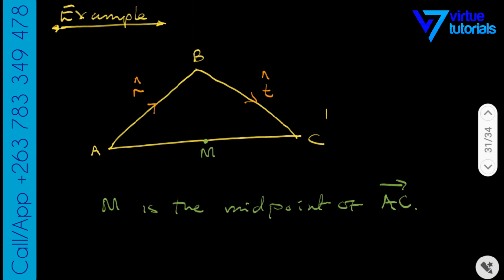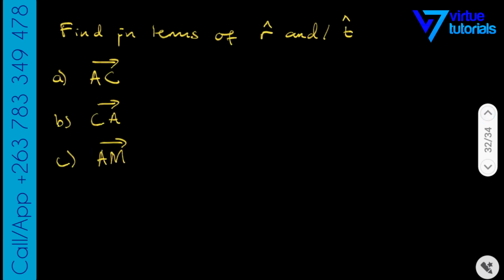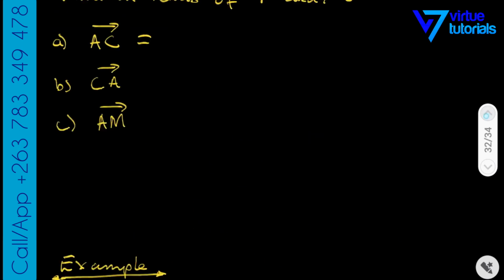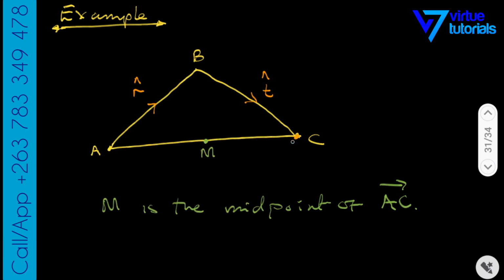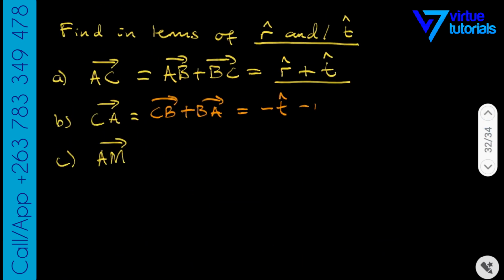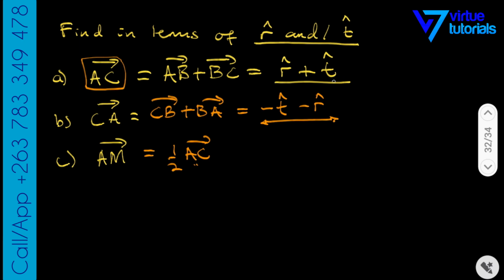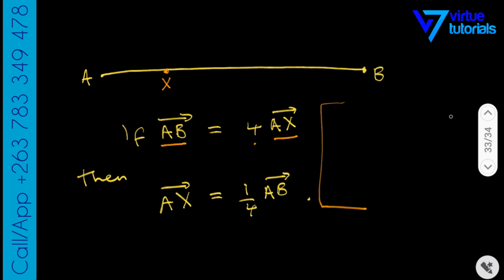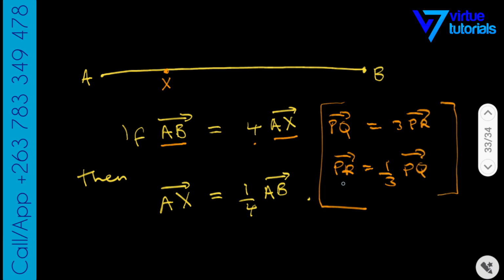Vectors 7 of 8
Vectors and polygons.